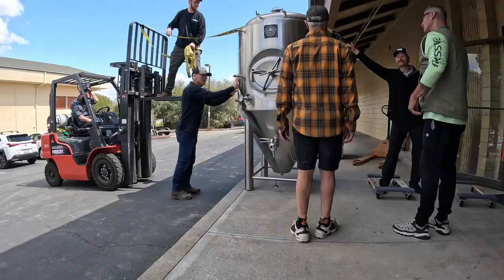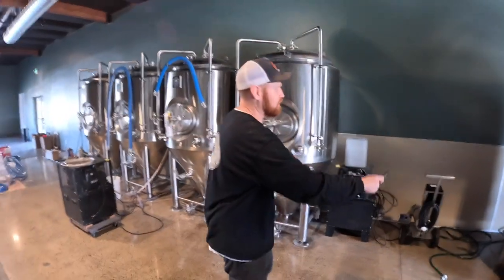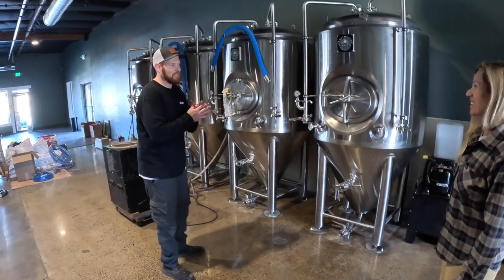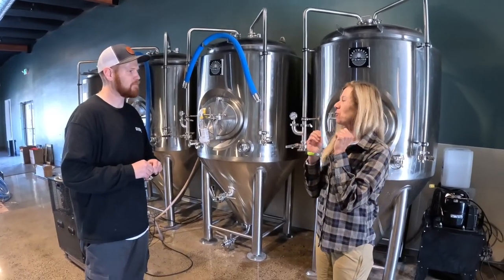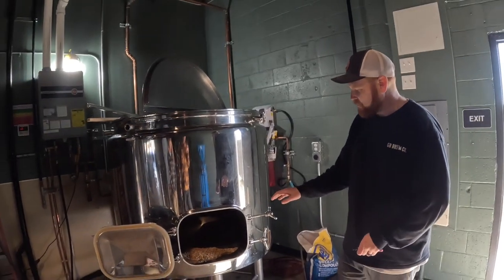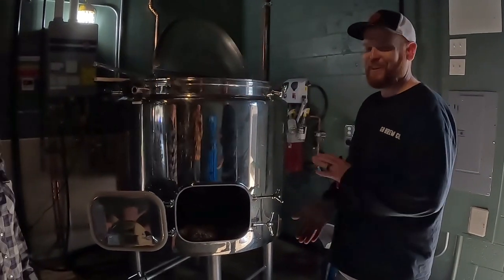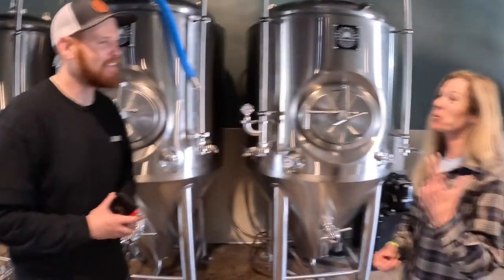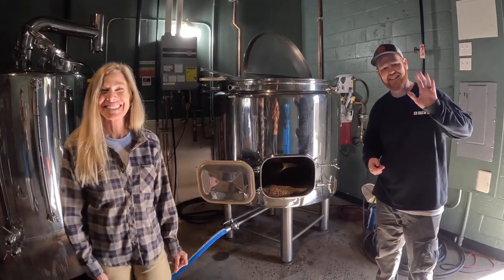GB Brewery, the Movie - part 2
Pre-ride checking up on the BREWERY!

Previously, in part 1, the fermenting tanks were delivered.
Now in Part 2, we check in to find more tanks have been delivered and the brewing has begun.  What else?  Watch and find out.

LINKS:
:: Granite Bay Brewing Co on Facebook
:: Granite Bay Brewing Co on Instagram
Granite Bay Brewing Co:  8601 Auburn Folsom Rd Granite Bay, CA  95746

SUPPORT:
We don’t get proceeds from YouTube, we do this only for the pleasure of entertaining and/or informing you.
You can also show your support by buying us a beer or two at the following link:
::: Help us buy a drone